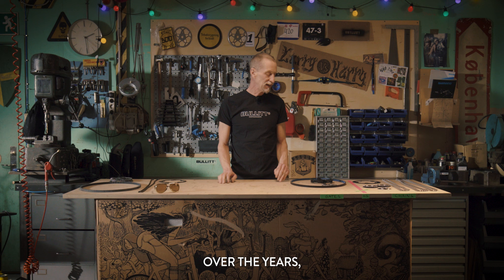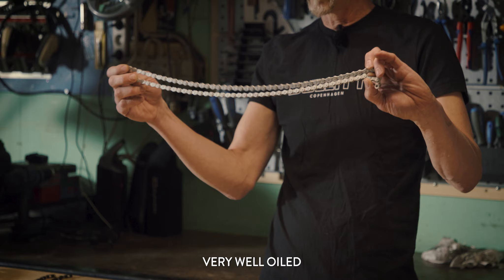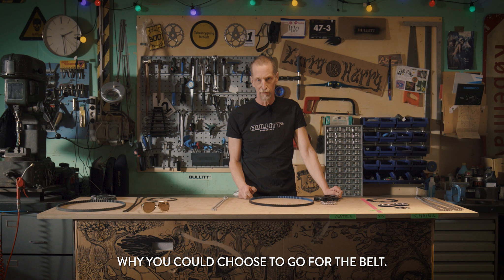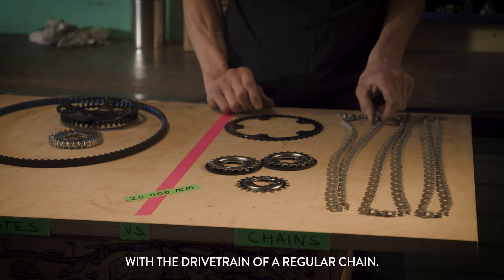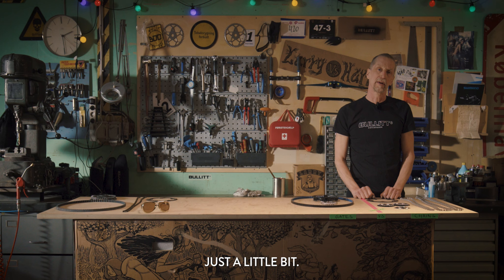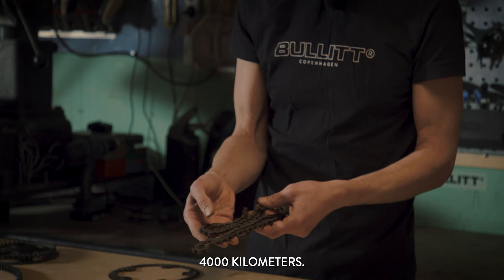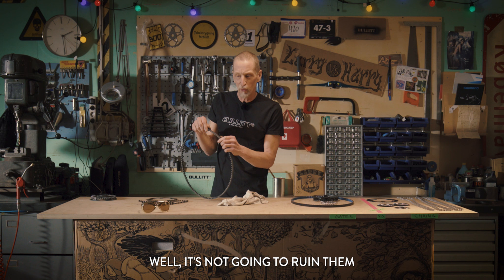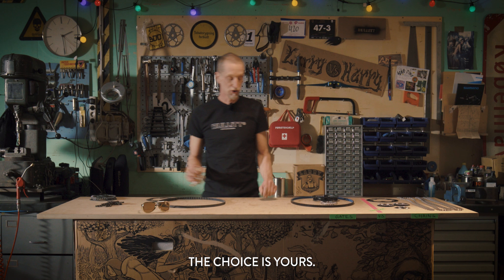Gates vs Chains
Harry gives us a run down some options on the Bullitt. If your'e not familiar with the option of using a belt drive on a Bullitt, you might find this helpful . Historically, bikes have used cam and link chains as their drivetrain, perhaps the Gates belt drive is the future, and if nothing else your jeans will thank you!

Overview of this video:

0:00 Intro
1:00 Economic paradox
1:58 Chain after 4000 kilometers
2:24 Belt after 20.000 kilometers
2:39 Summary and increasing the lifespan of your jeans.